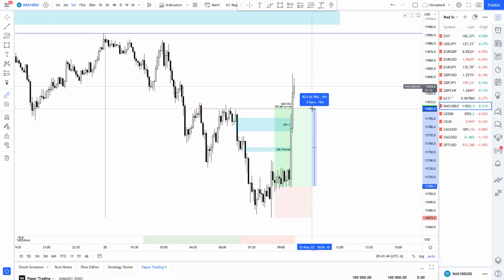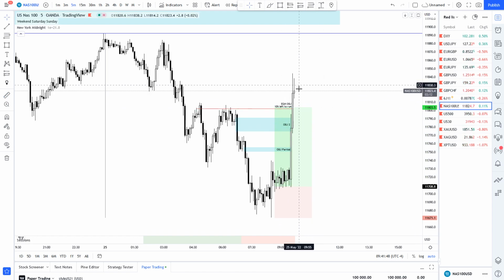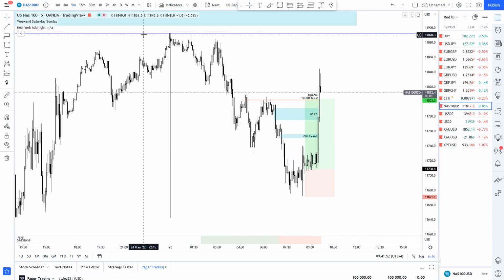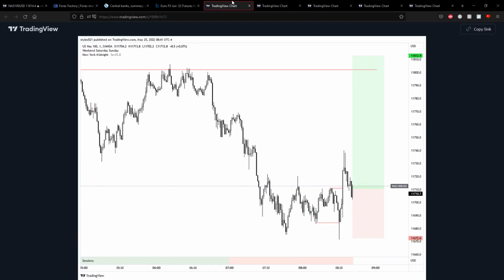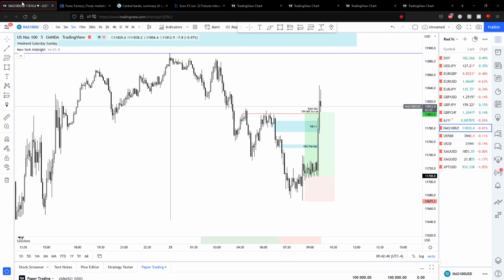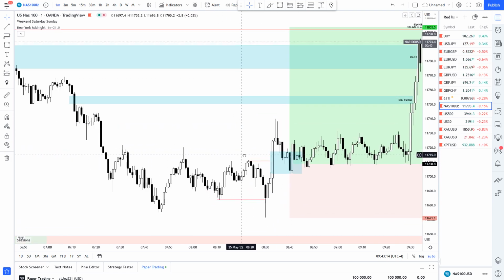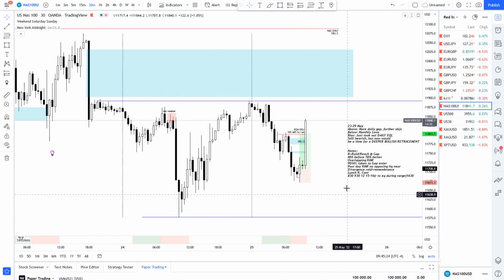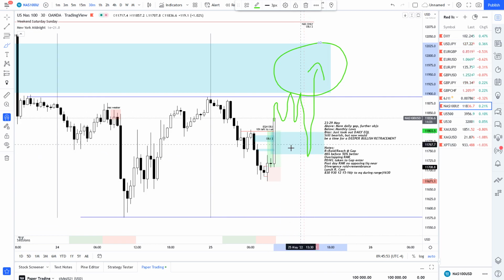[May 25, 2022] 100 POINTS in 7 MINUTES NASDAQ ANALYSIS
-Super Clean RMR + Pyramid Opportunity! (Raid, Market Shift, Return)
-Clear objectives, Clear stop loss area

Perhaps another setup may form at 2pm.